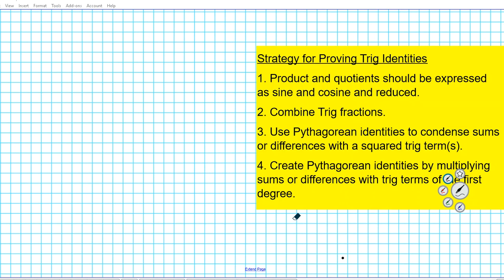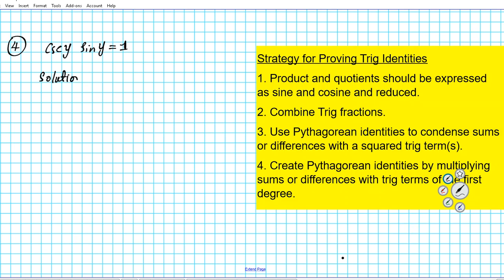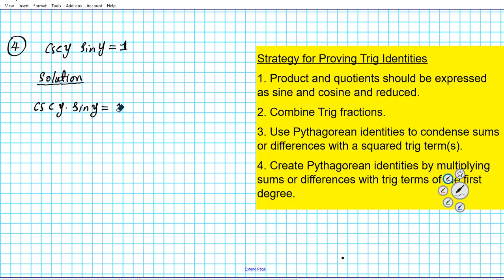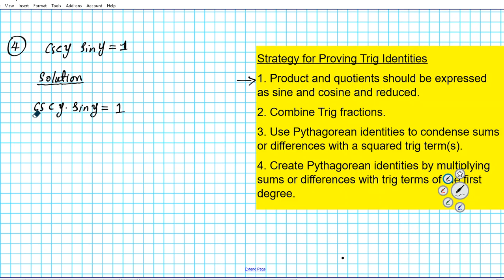Prove cosecant y sine y equals 1 #4 Epic Identities Trig proofs 1 6 fundamental identities Explained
Algebra
Foundations